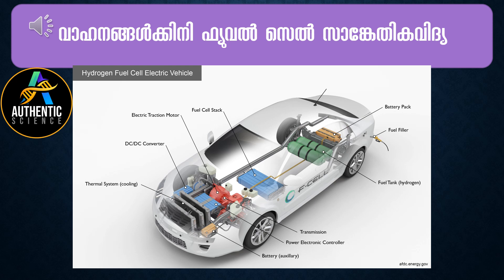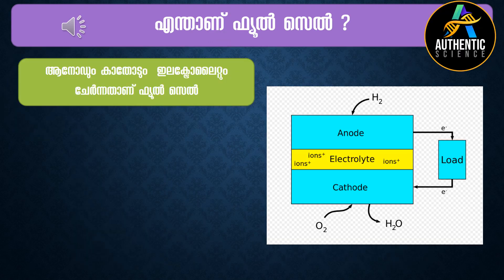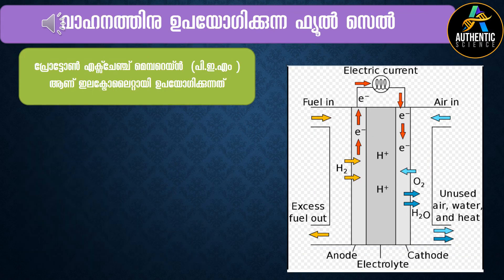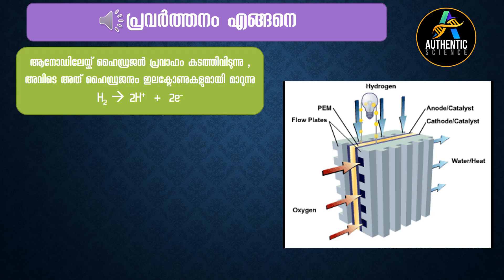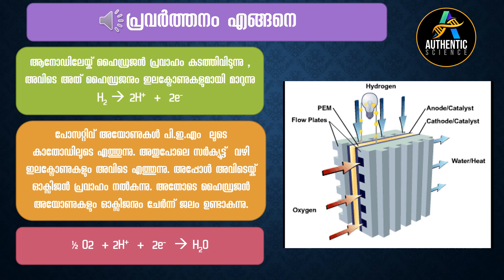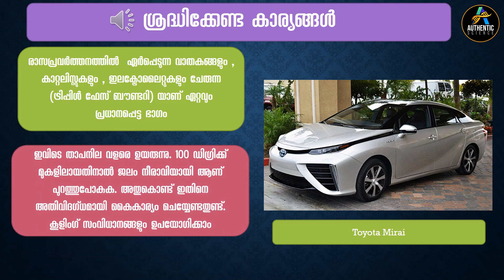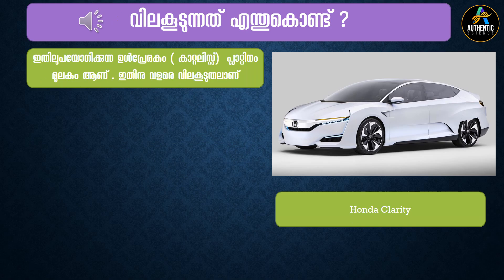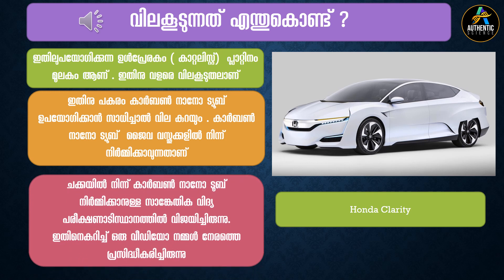വാഹനങ്ങൾക്കിനി ഫ്യുവൽ സെൽ സാങ്കേതികവിദ്യ, അത് പ്രവർത്തിക്കുന്നതെങ്ങനെ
ഹൈഡ്രജനും ഓക്സിജനും ചേർന്ന് വൈദുയ്തി  ഉത്പാദിപ്പിക്കുന്നതെങ്ങനെ